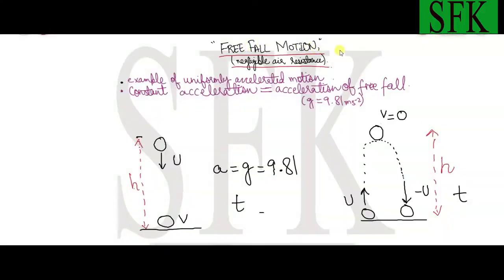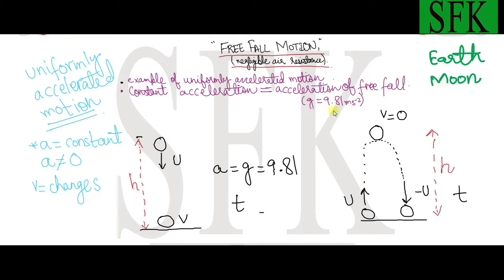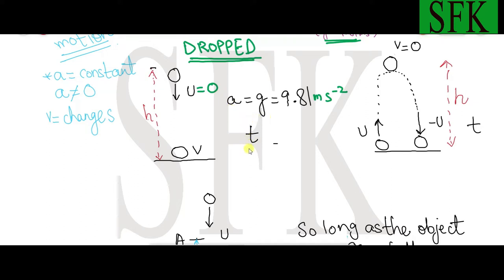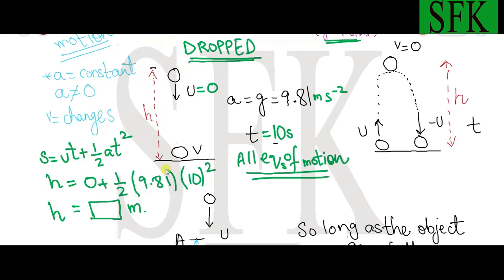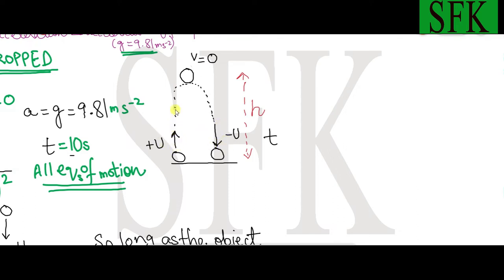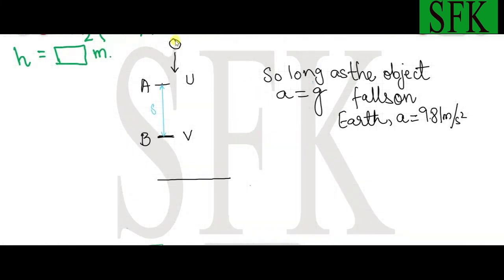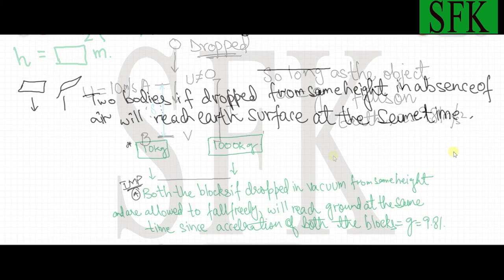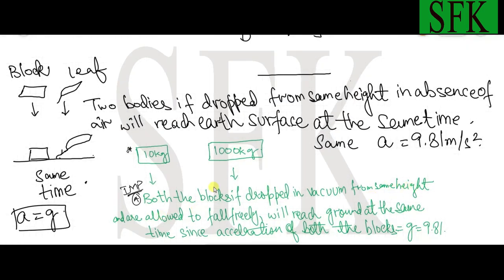Kinematics, LEC 5, free fall motion